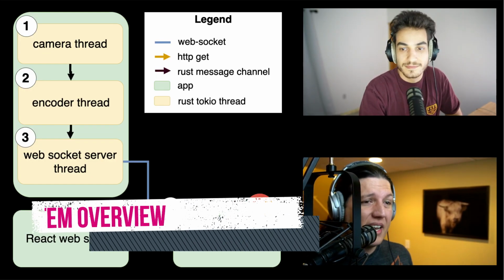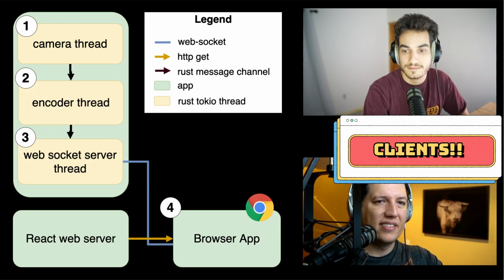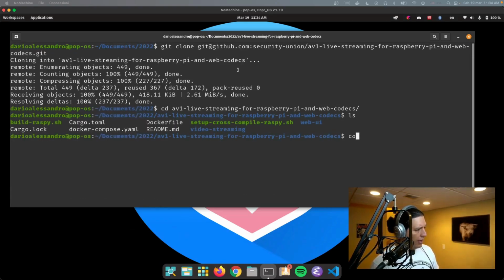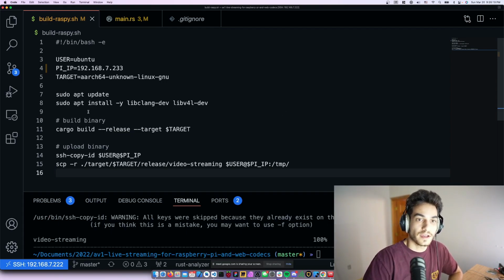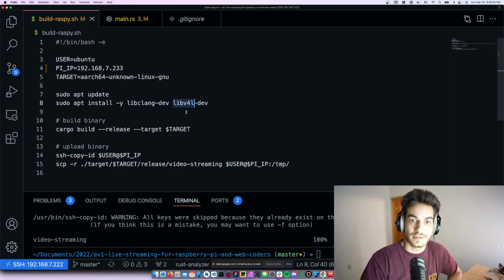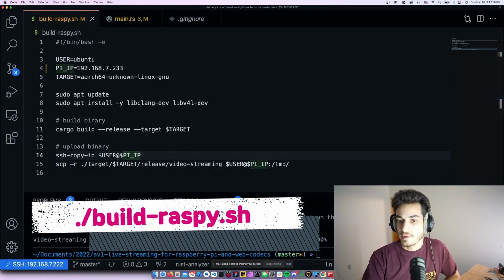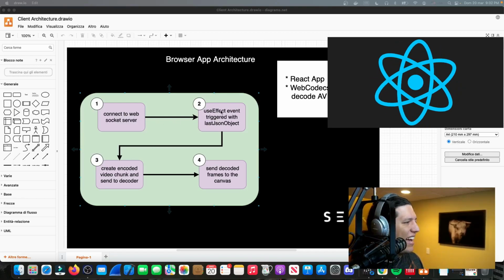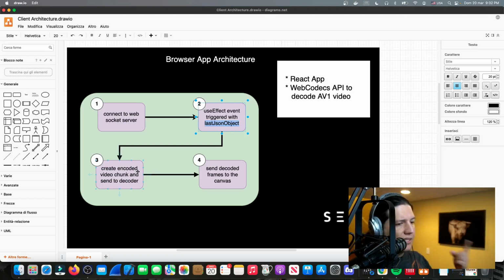How to stream video with RUST on a Raspberry Pi | Embedded Rust Tutorial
In this video, Dario and Griffin show off an open-source security camera that we built using rav1e which is a fast AV1 video encoder written in the Rust programming language. It is so exciting for us to see that there is active development in open-source video encoding solutions, and we wanted to test them out. Also, we got this thing to run on our raspberry pi 3 and raspberry pi 4 which could become a very cheap security camera that gives you full control of the data! Check out the video and let us know what you think!

The AV1 Video Codec is taking over! Join us and try the app! Timothy B. Terriberry wrote huge chunks of rav1e and he is awesome, he claims he wrote the best AV1 encoder, maybe he did?. Towards we focus on performance and things that you should know about the AV1 encoder, tldr it is expensive to run it from a CPU standpoint. We will do an update with an embedded intel board that supports AV1 because we know they are the first company to provide AV1 hardware encoders.